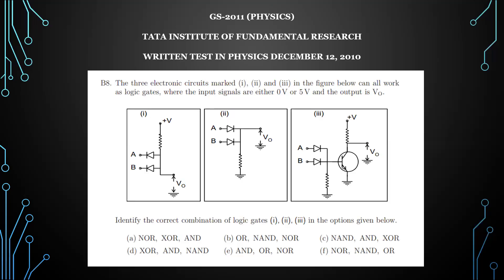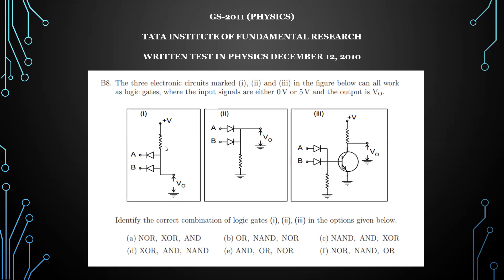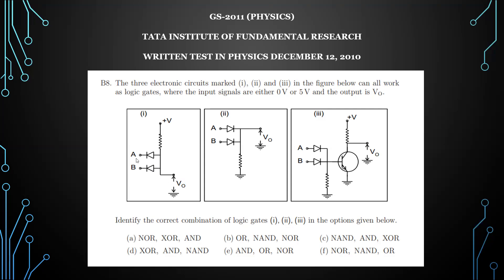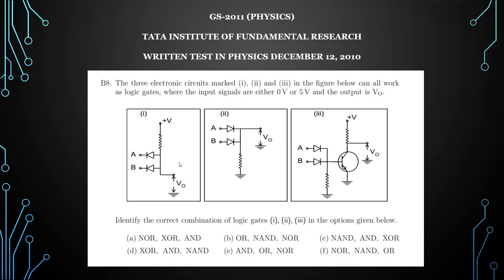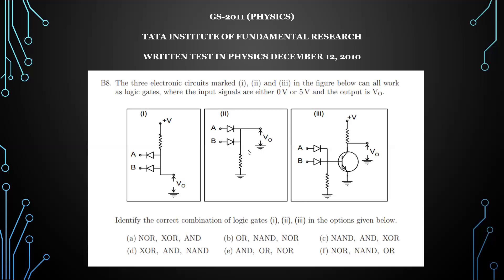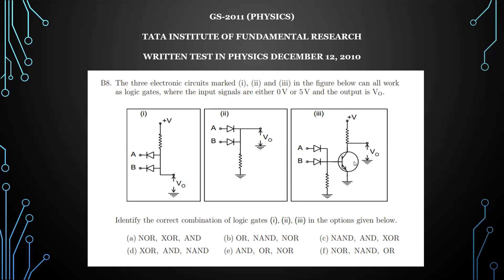B.8 TIFR physics solution 2011, ELECTRONICS